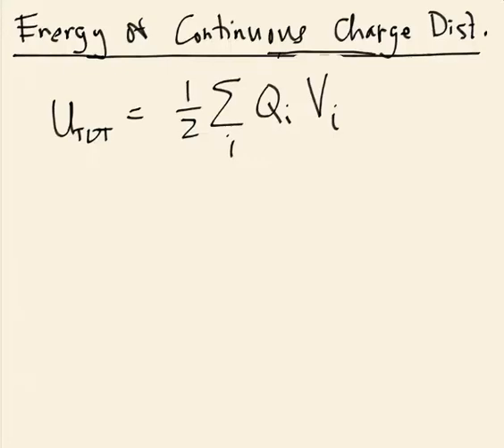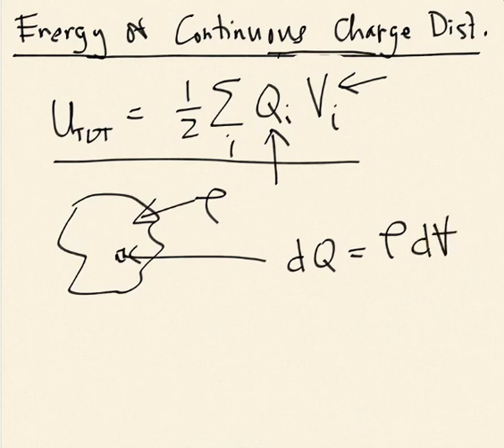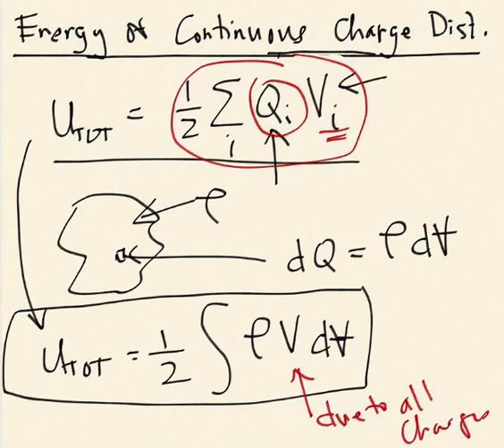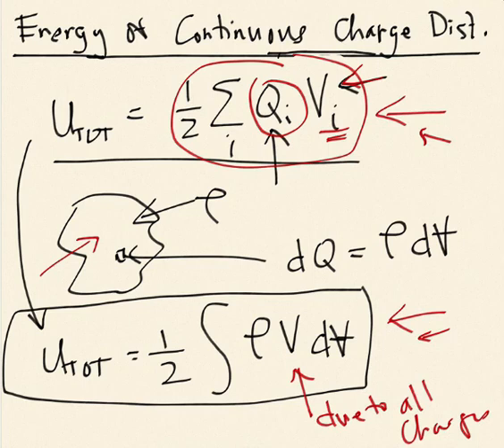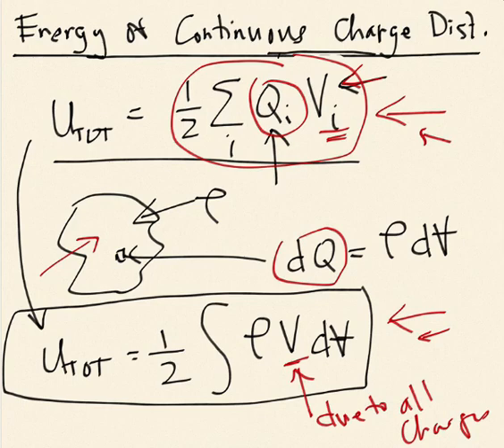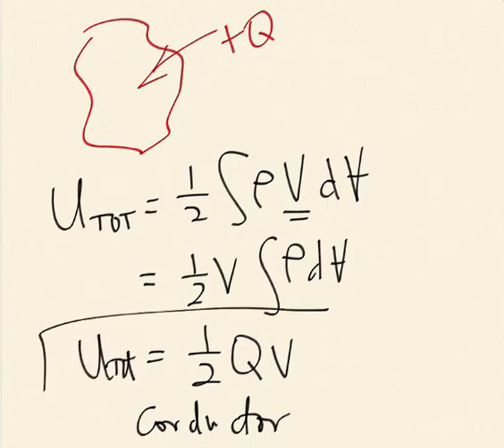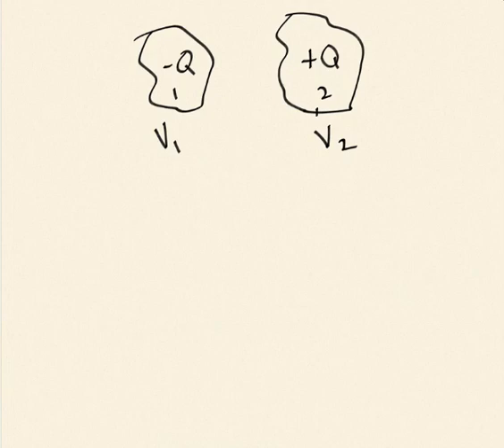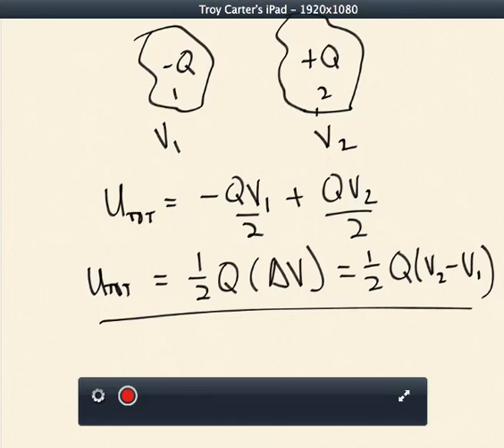Week 9, Online Lecture 2: Energy of continuous charge distributions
Energy to assemble a continuously charged object; energy associated with a charged conductor